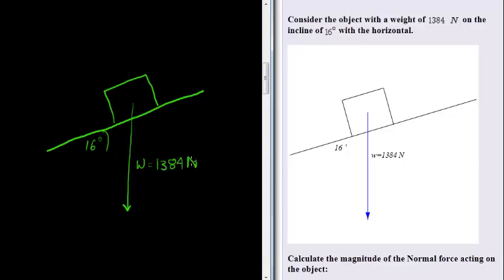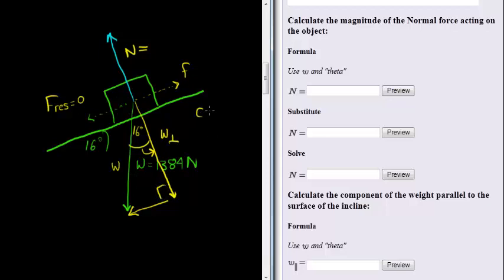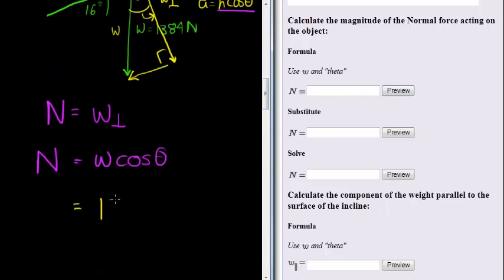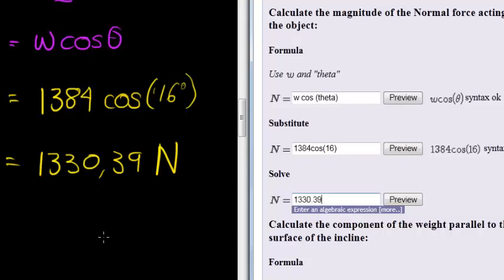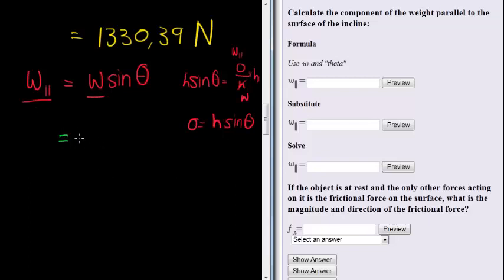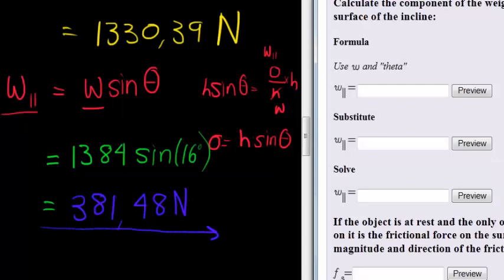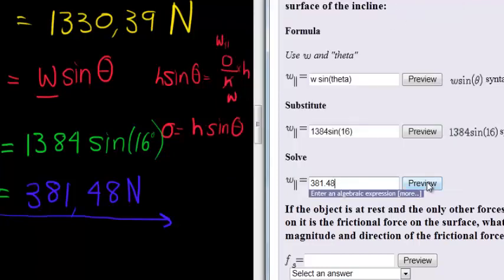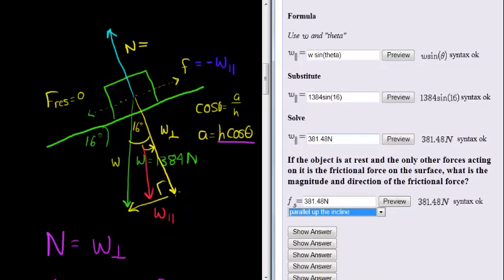Object on Incline Example 2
Calculate the weight parallel to the surface of an object on an incline